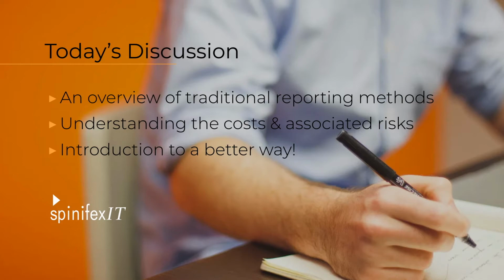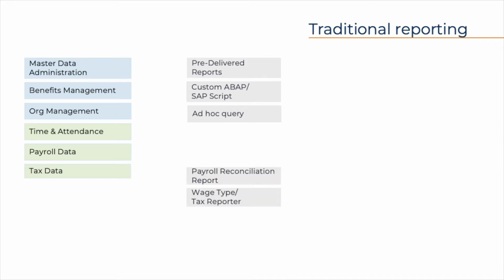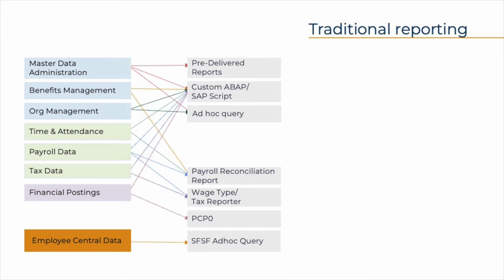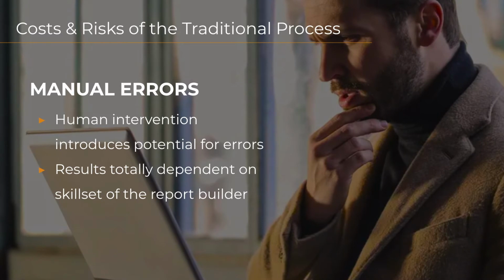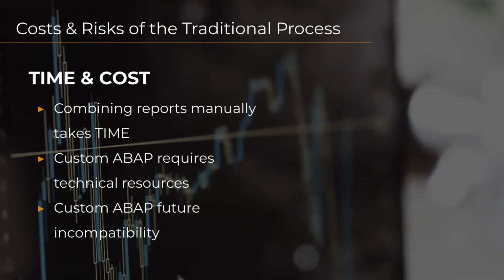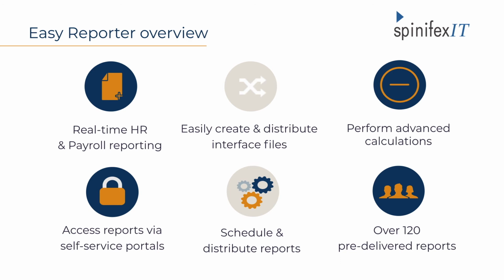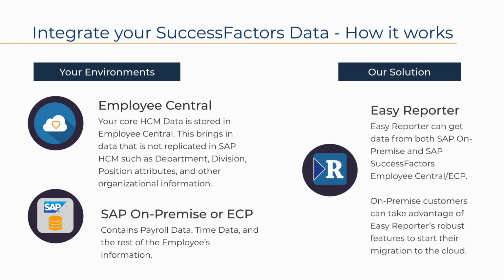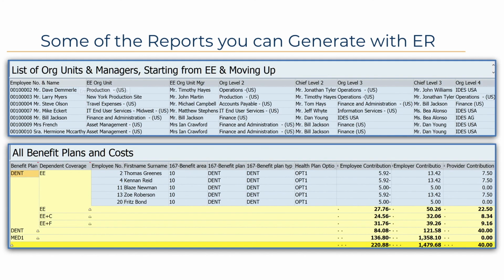HCM Reporting Virtual Series Ep. 1: The State of HCM Reporting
Explore the current state of HR & Payroll Reporting in this webinar. You'll also learn about the types of reports organizations need, but have difficult producing.

Listen now!